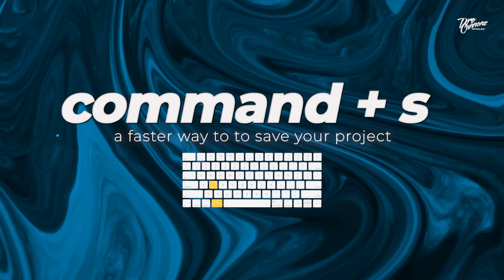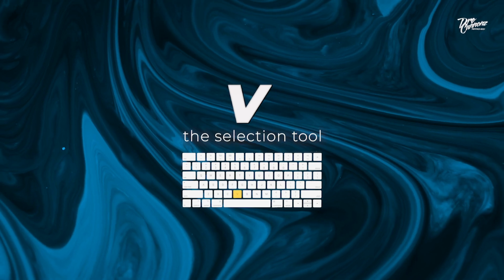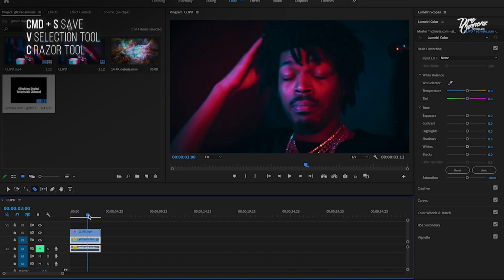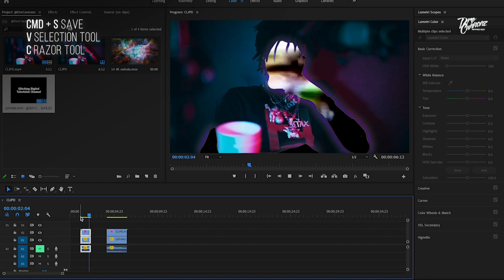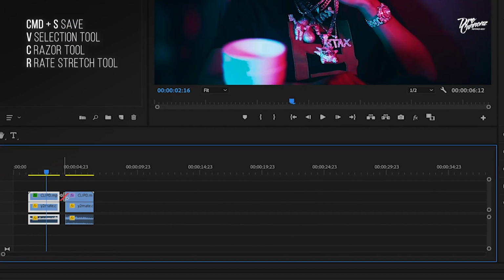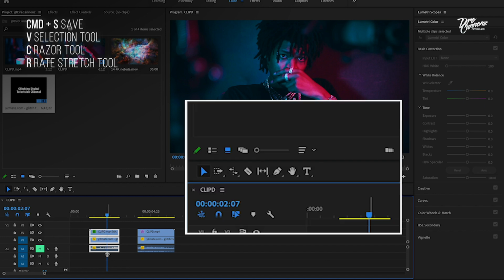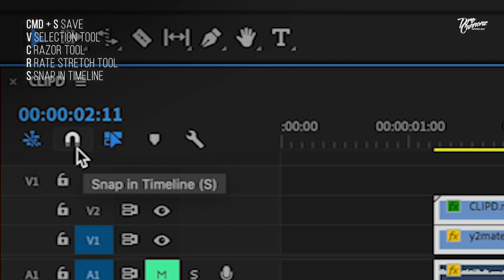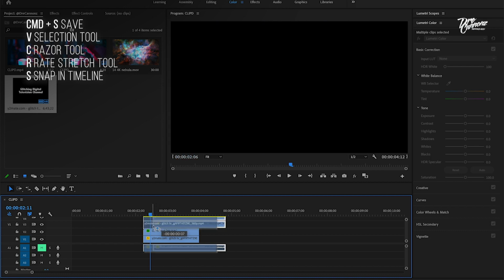5 Most Useful Keyboard Shortcuts in Adobe Premiere Pro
There are a lot of keyboard shortcuts in Adobe Premiere Pro, However the 5 keyboard shortcuts that I mention in this video are guaranteed to be your most useful shortcuts when editing.

I would love to know the other ones I might be sleepin on.

Please Like if you found this video helpful!